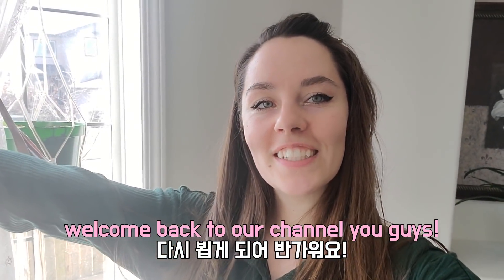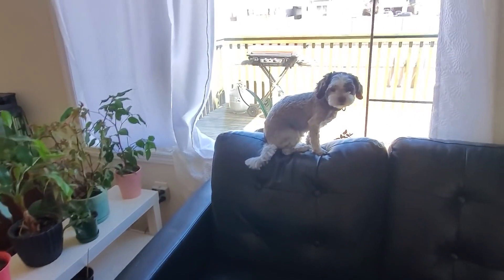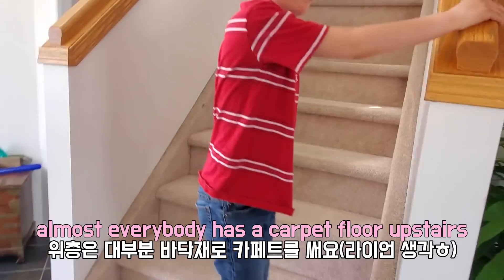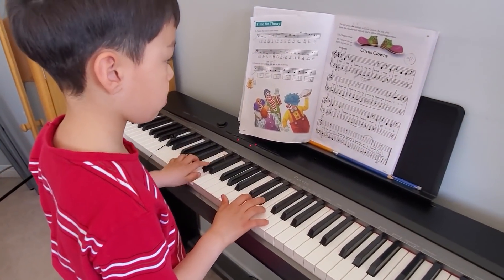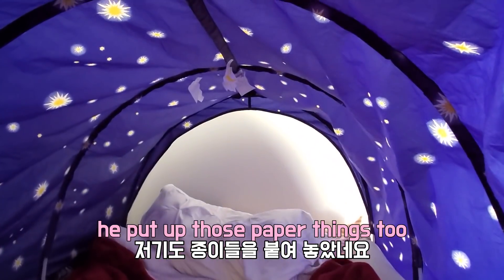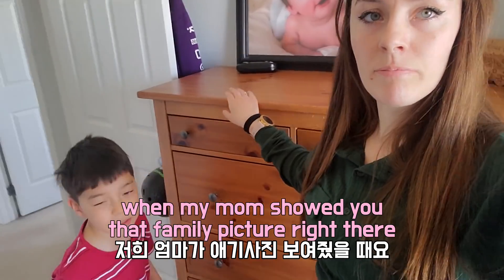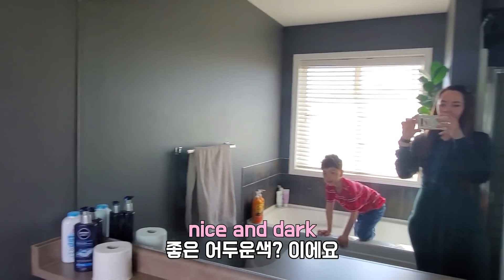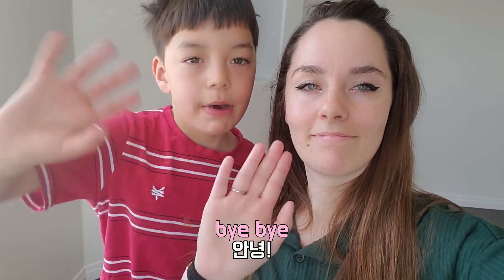캐나다 국제커플 집 산지 6개월 랜선 집들이 OUR UPDATED HOUSE TOUR![국제커플][AMWF][ENG/KOR]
영혼을 끌어 모아 집을 산 지가 반 년이 되었습니다. 오늘은 귀여운 도우미와 함께 캐나다 아내의 랜선 집들이 영상이 되었습니다. 한국 아빠는 요즘 바깥일이 너무 바빠서 완전 제외 되었어요 ㅎ 지금쯤 한국은 벚꽃축제 기간일까요? 모두 즐거운 주말 되세요!

OUR MAILING ADDRESS:
KES LEE
RPO LEDUC DOWNTOWN
LEDUC, AB
T9E 1A2

Track: A Bright Whistle